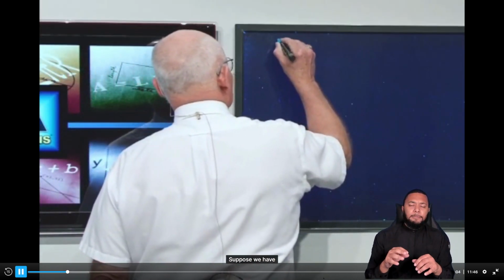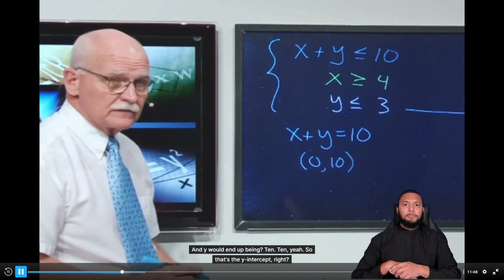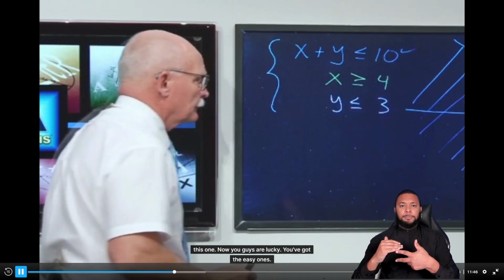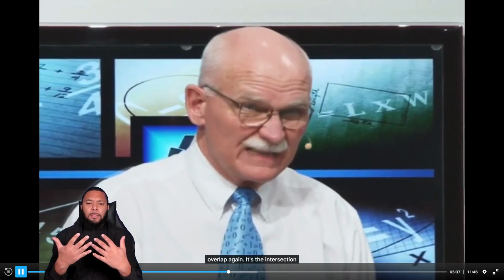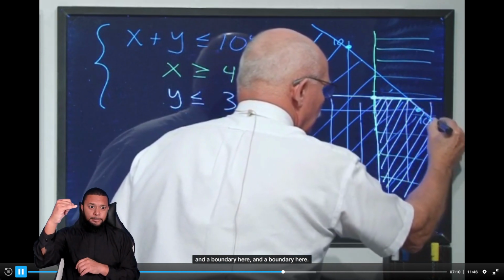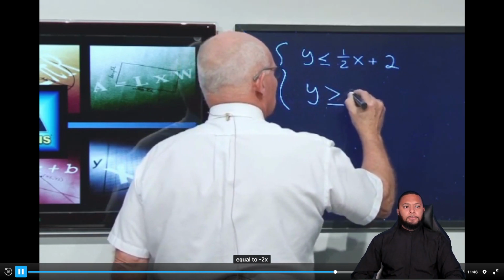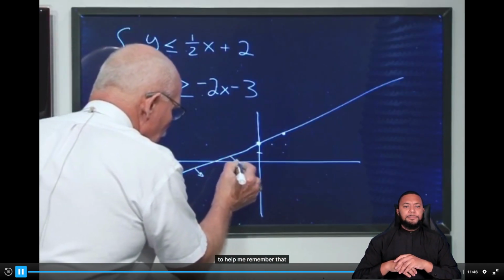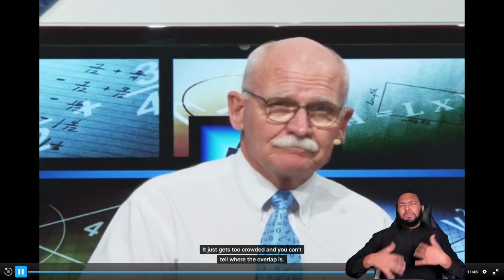Graphing Systems of Linear Inequalities 15 video C